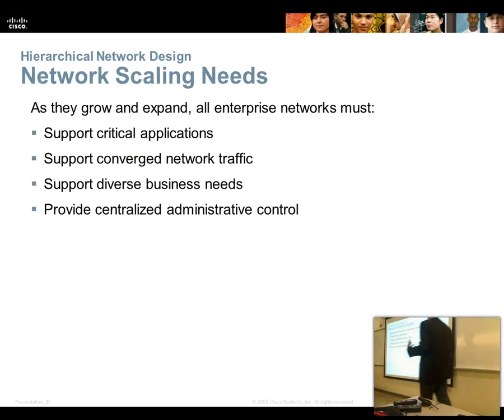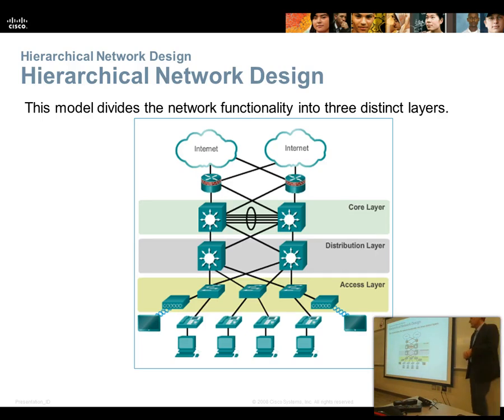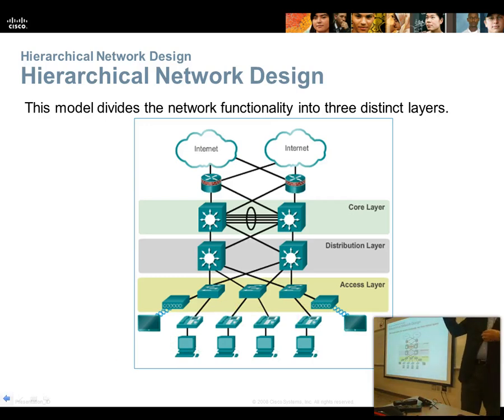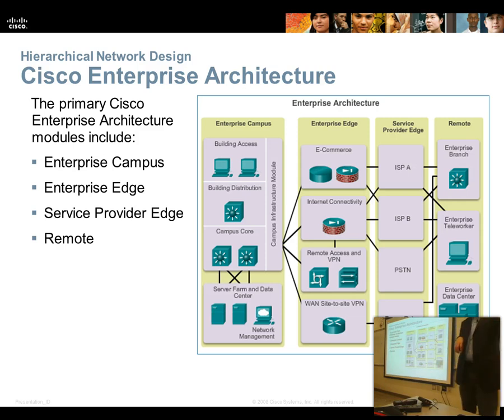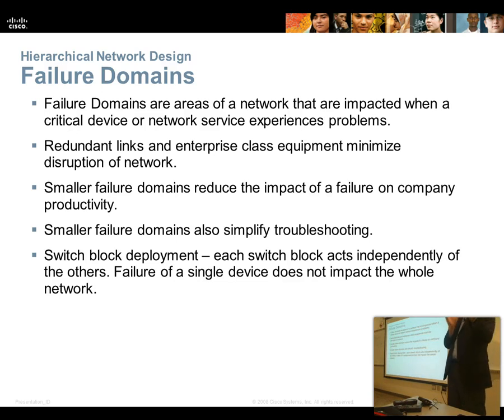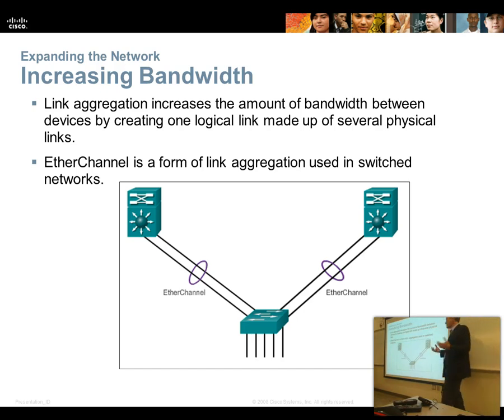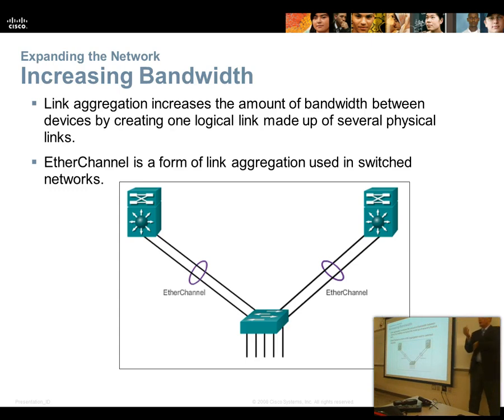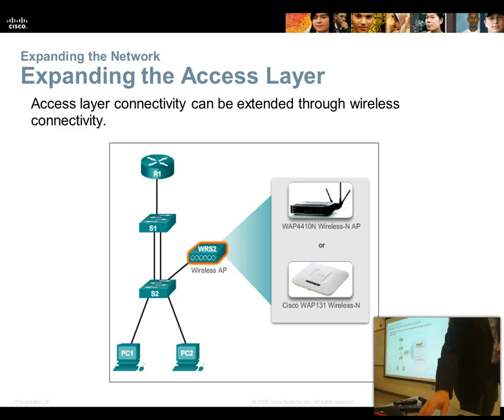NET 103: Chapter 1 Lecture